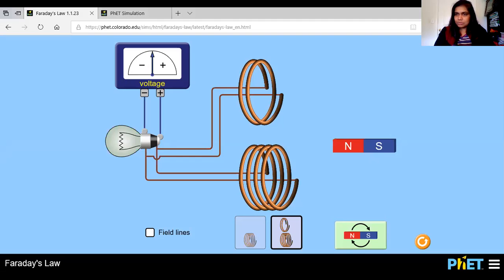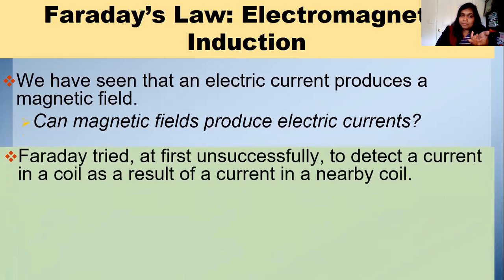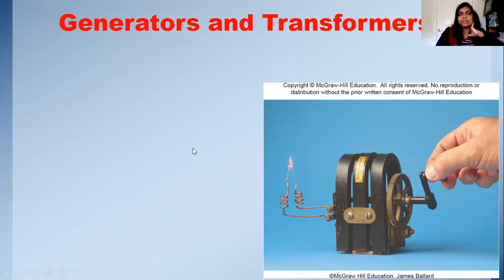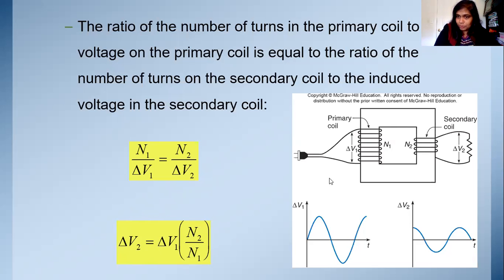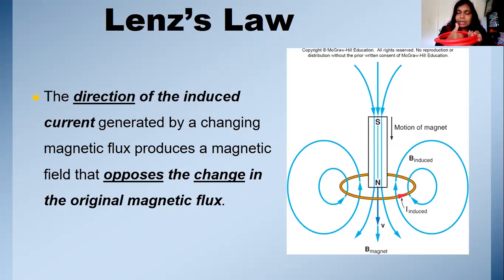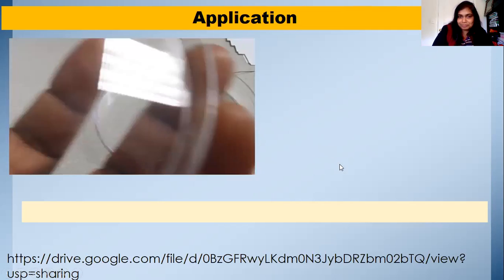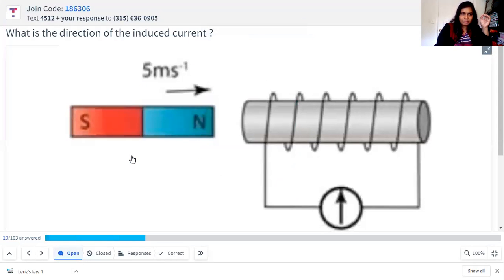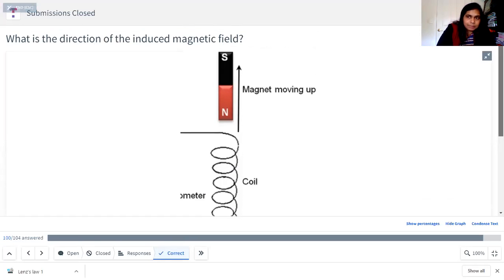Magnets and electromagnets Part 3